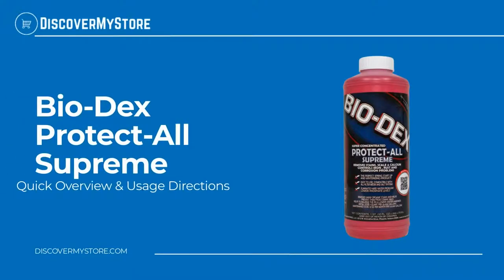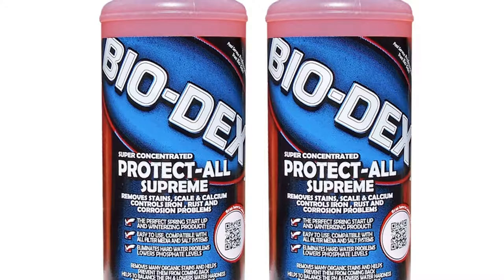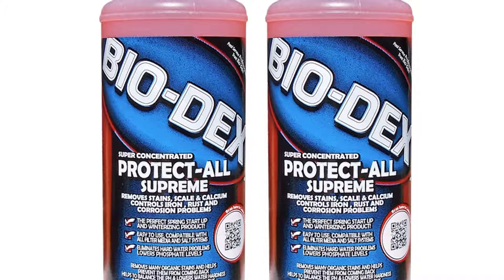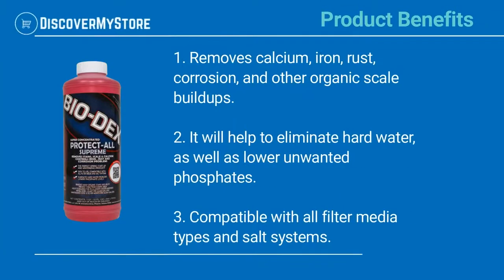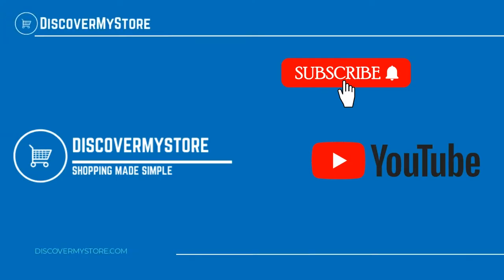Bio-Dex Protect-All Supreme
In this video, we will quickly overview Bio-Dex Protect-All Supreme.

This is the product of choice in areas with hard water problems. It removes many types of organic stains and combined with Aquadex 50 Stain-Off will remove 98% of all types of surface stains. The product is an effective tool for new pool startups, newly filled pools, spring pool startups, seasonal winterizing, and ongoing maintenance. Protect-All Supreme can also be used on spas, hot tubs, and decorative pools.

Product Benefits.
1) Removes calcium, iron, rust, corrosion, and other organic scale buildups.
2) It will help to eliminate hard water, as well as lower unwanted phosphates.
3) Compatible with all filter media types and salt systems.

Pool Water Maintenance.
Add 3 to 4 ounces of Protect-All Supreme weekly per 20,000 gallons or 12 ounces per month. Maintain pH range between 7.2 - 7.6 snd correct the residual.

USEFUL RESOURCES